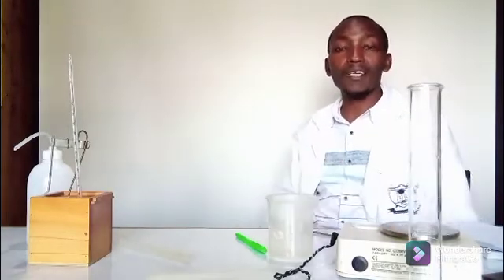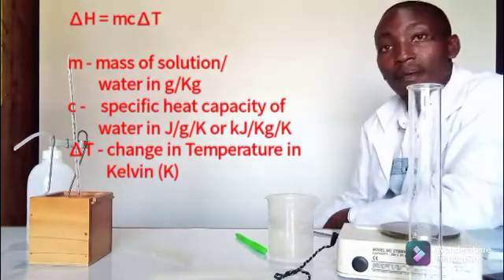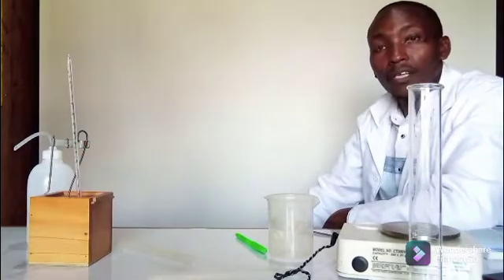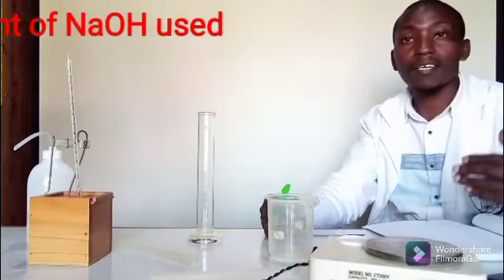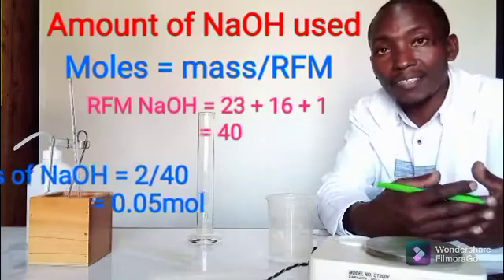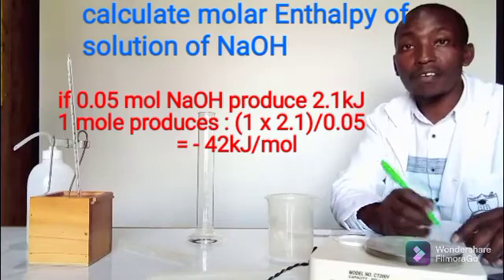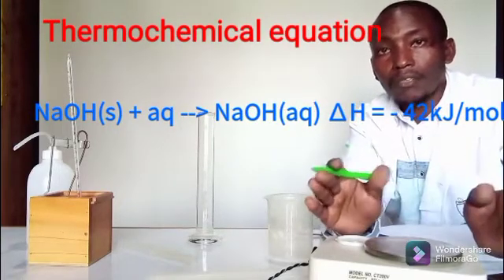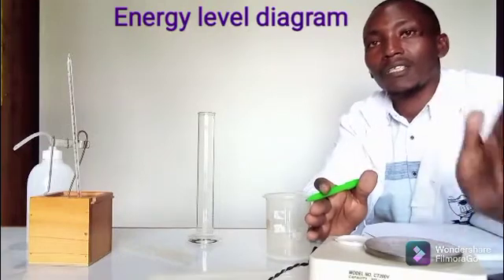Enthalpy of solution of NaOH by Dr Sirme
A demonstration experiment for the Enthalpy change of solution of sodium hydoxide. The ∆H from the experiment is used to calculate molar Enthalpy of solution  of Sodium Hydroxide